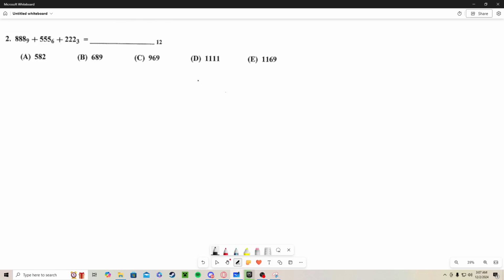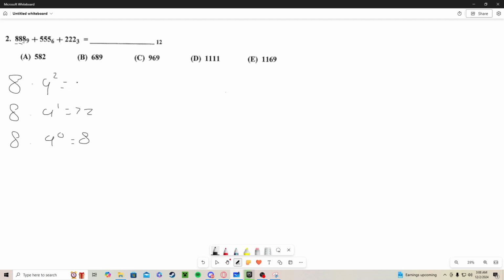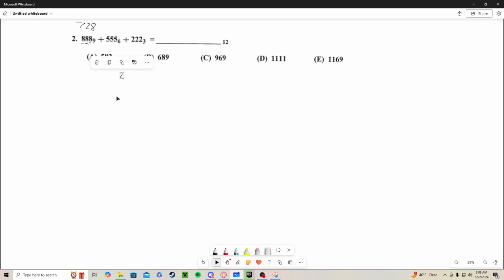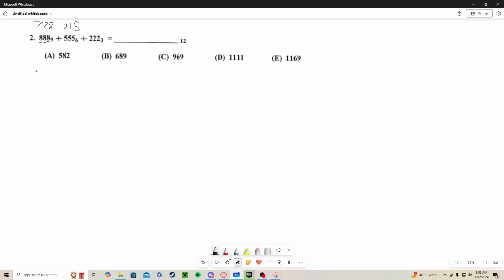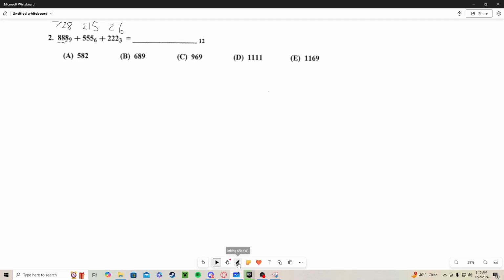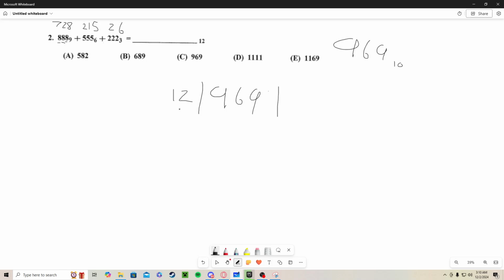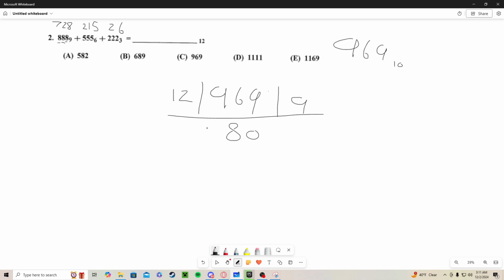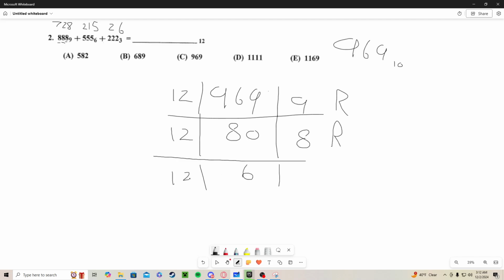Math UIL Sample-Test Question 2